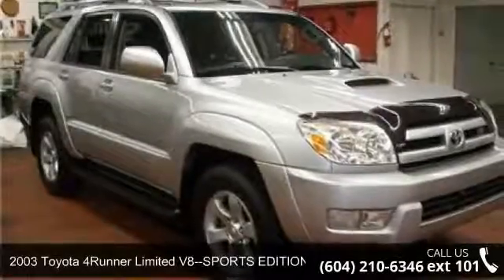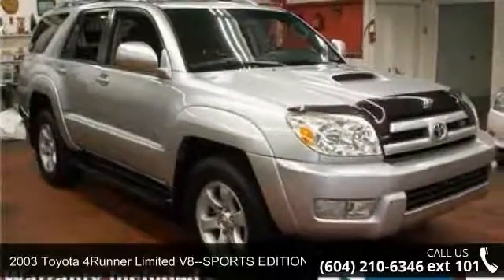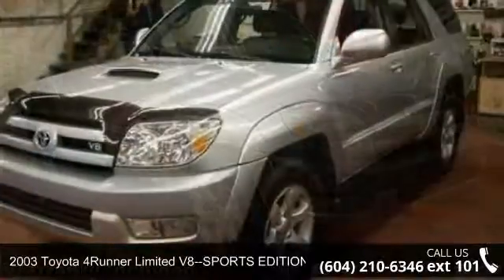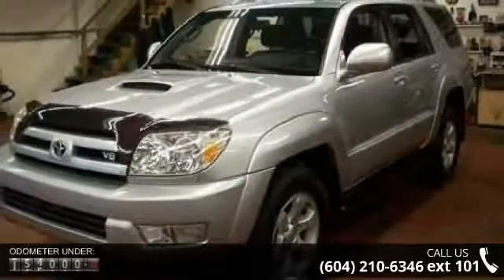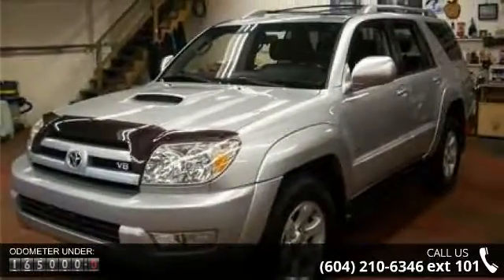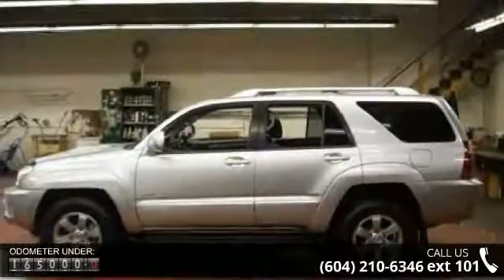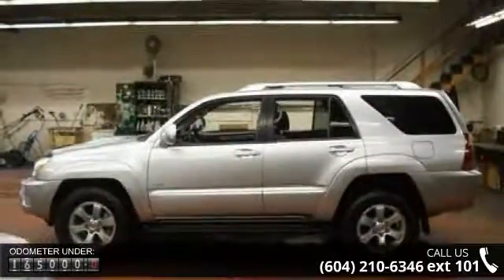2003 Toyota 4Runner Limited V8--SPORTS EDITION - Kabani A...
2003 Toyota 4Runner Limited V8--SPORTS EDITION Condition: Used Mileage: 164694 Exterior Color: Silver Doors: 4 Stock: KL024693 Cylinders: 8